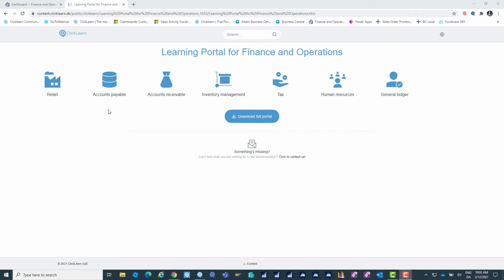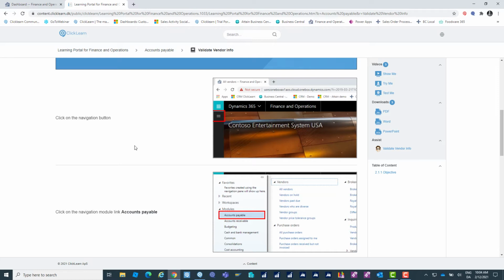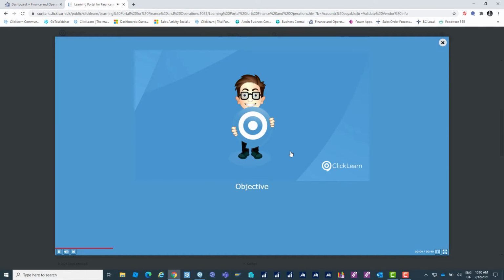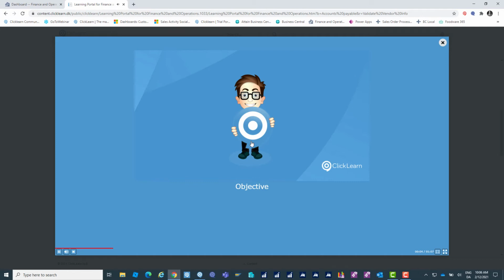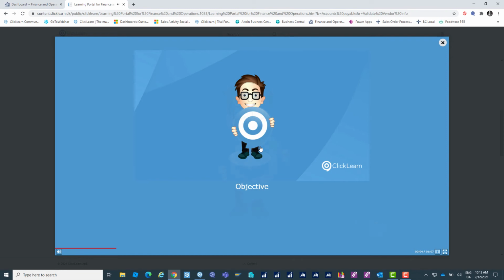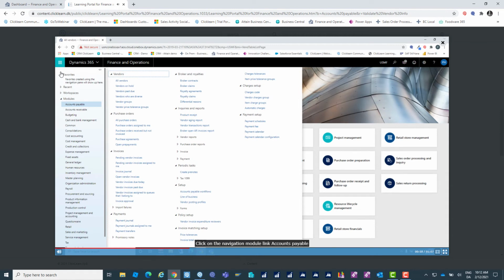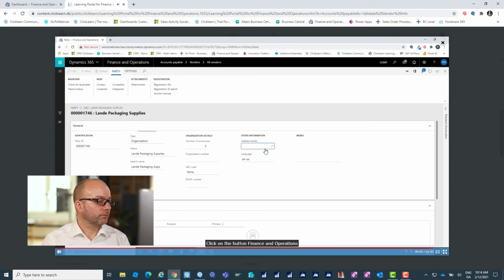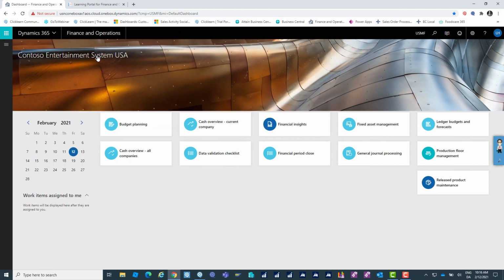F&O How to engage with ClickLearn Learning material